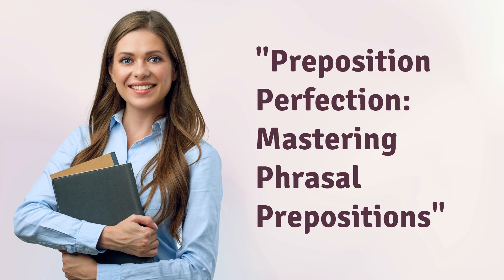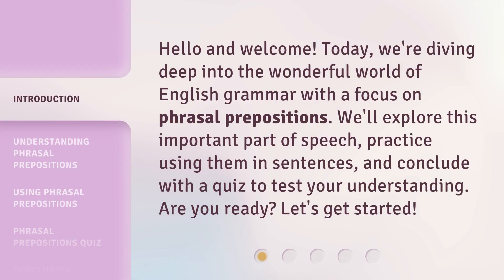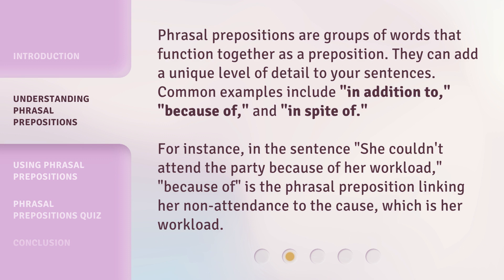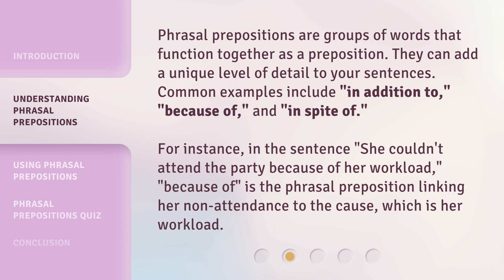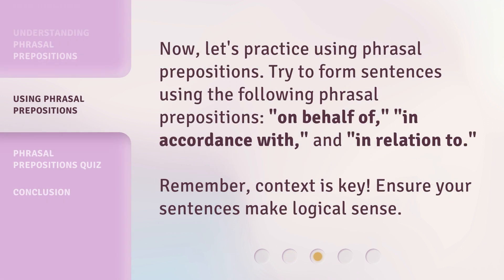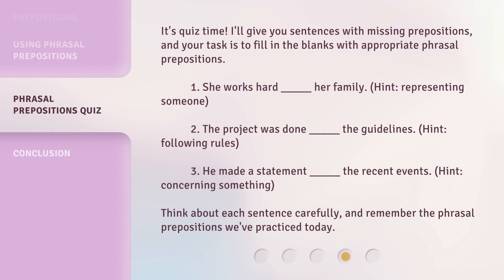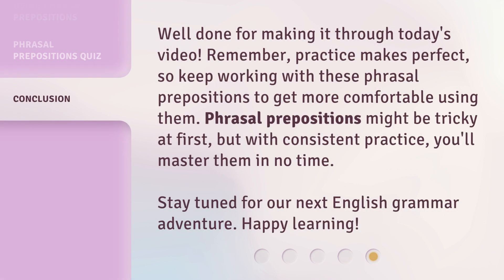"Preposition Perfection: Mastering Phrasal Prepositions"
Phrasal Prepositions: Mastering Grammar with Ease • Get ready to explore the wonderful world of English grammar with a focus on phrasal prepositions! Learn about their function, practice using them in sentences, and test your understanding with a quiz. Perfect for anyone looking to improve their grammar skills!

00:00 • Introduction - "Preposition Perfection: Mastering Phrasal Prepositions"
00:30 • Understanding Phrasal Prepositions
01:01 • Using Phrasal Prepositions
01:25 • Phrasal Prepositions Quiz